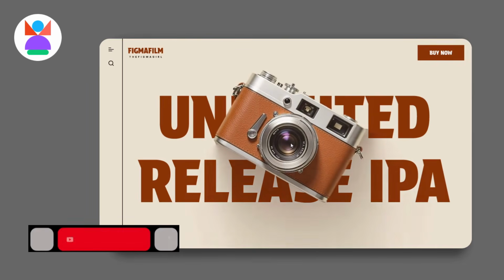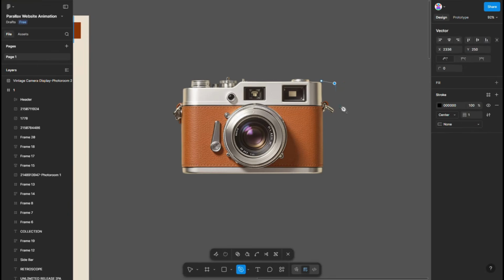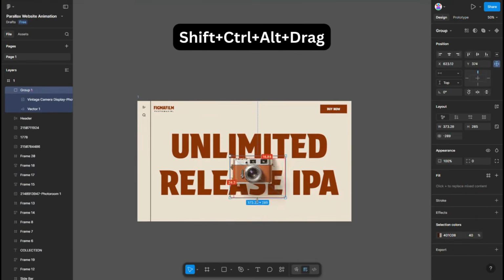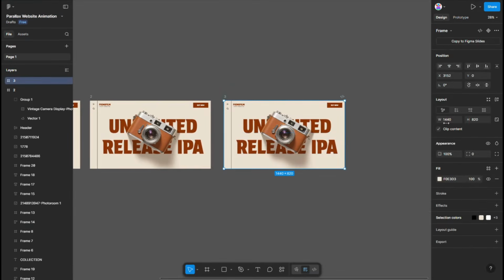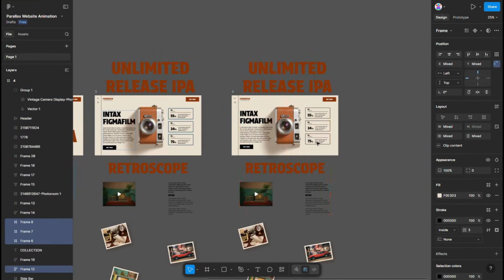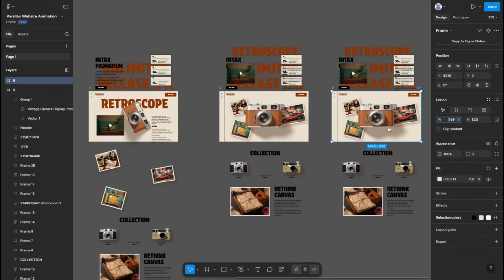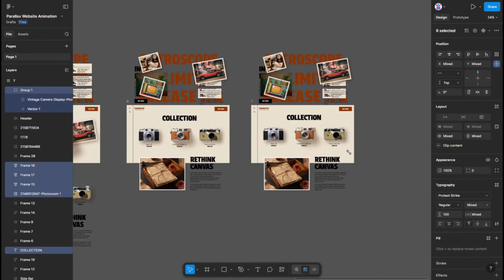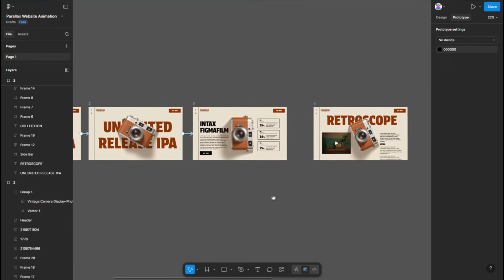Figma Parallax Scroll Animation Tutorial | Figma Tutorial For Beginners (Step-by-Step)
Learn how to design a retro style website with smooth parallax scroll animation in Figma using Smart Animate.

The full parallax effect is created only with Figma prototyping, without any plugins.

🔧 What you’ll learn in this video:
Retro style website animation in Figma
Creating realistic shadows using the Pen Tool
Using Layer Blur with Progressive settings
Frame-to-frame parallax animation setup
Smart Animate with Custom Bezier values
Smooth scroll-like animation effect in Figma

This tutorial is perfect for UI/UX designers, web designers, and Figma beginners who want to level up their animation skills.

💬 Tutorial suggestions are always welcome in the comments.